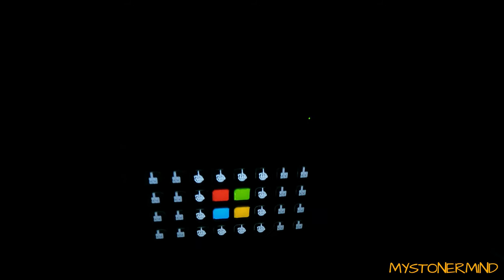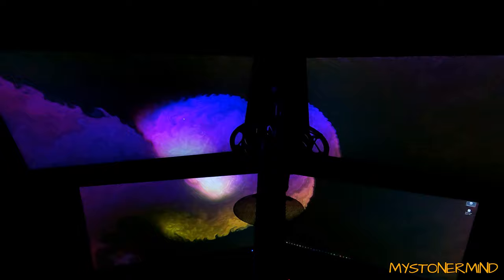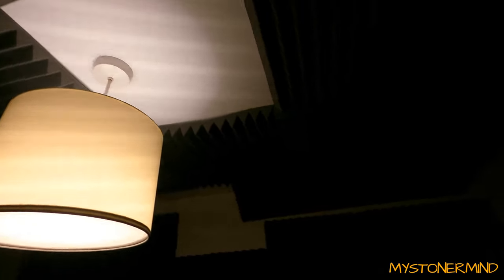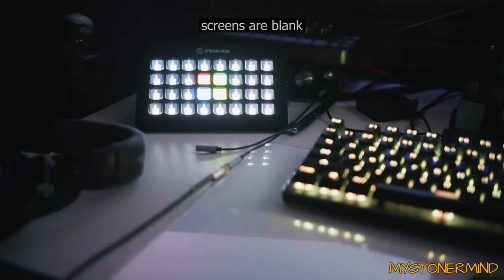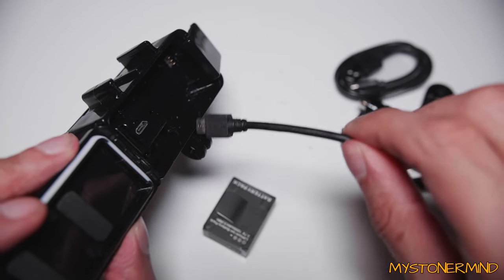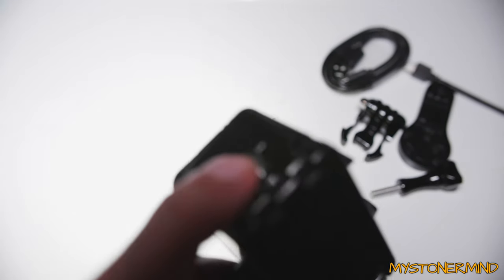Bright Portable Waterproof LED Light - Suptig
The battery life of this light lasts 1.5 hours on full brightness and up to 4 hours on low. I needed this light when using my GoPro. Now I have it my life is complete.

My music is free to use so long as you credit me (MyStonerMind) and leave a link to the track you're using in the description of your video.
Uploading my music on its own or any modified version of it is not allowed and will be removed.

0:00 Light is good
1:06 THE light
1:31 Unbox
2:02 A closer look
2:26 Quick test
3:16 Using the light
4:27 Quick test downstairs pitch black
5:04 Daytime test and battery bank setup
6:37 Lid mod time
7:20 Vice and links for stuff
7:45 Guesstimation
9:00 Still guesstimating
9:52 Should be good